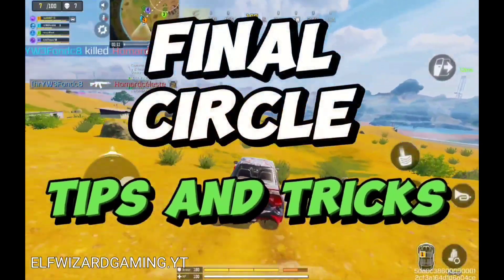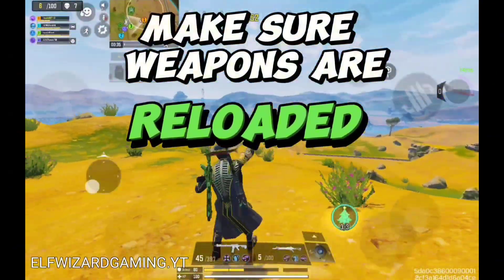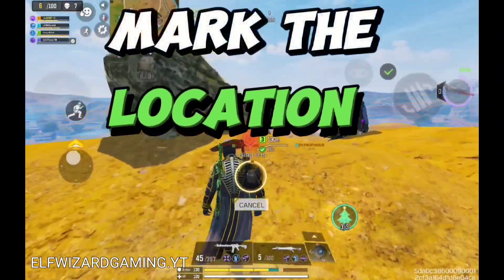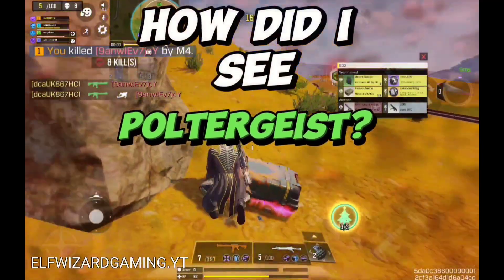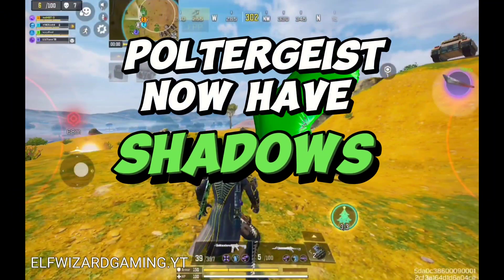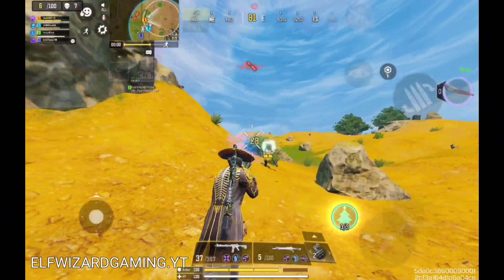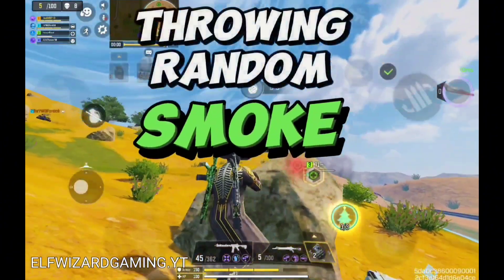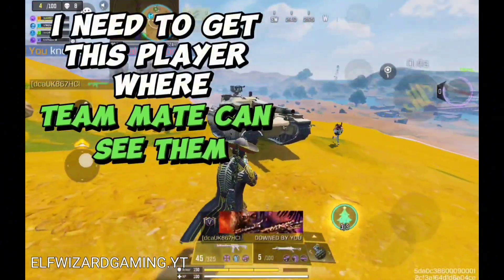FINAL CIRCLE TIPS AND TRICKS COD MOBILE CALL OF DUTY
FINAL CIRCLE TIPS AND TRICKS